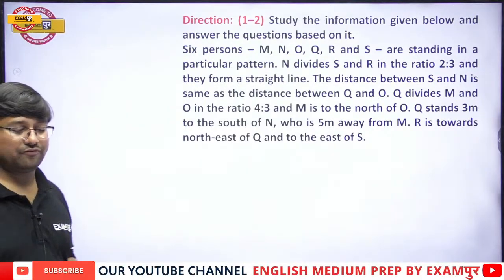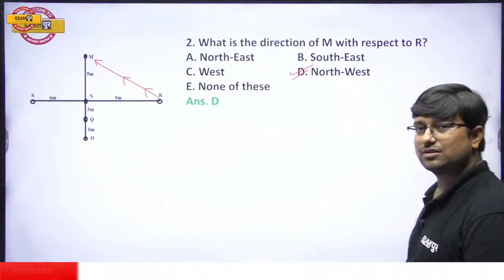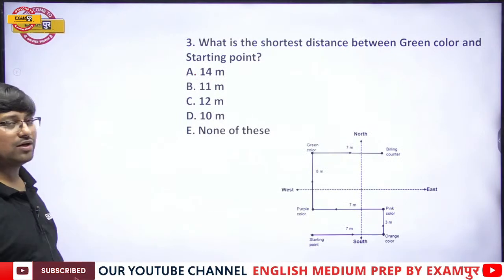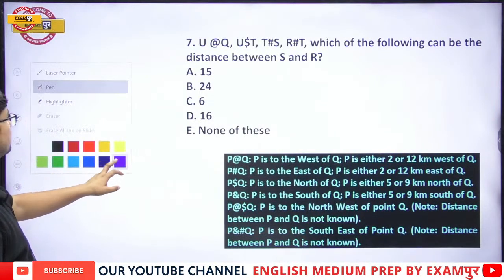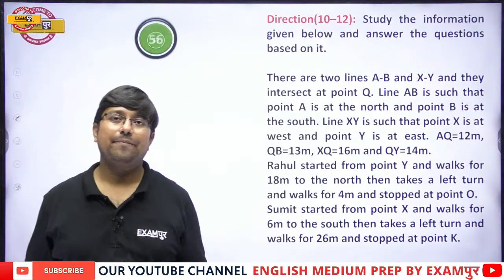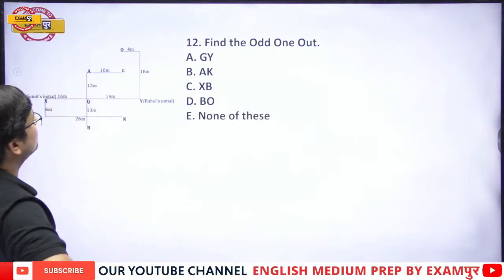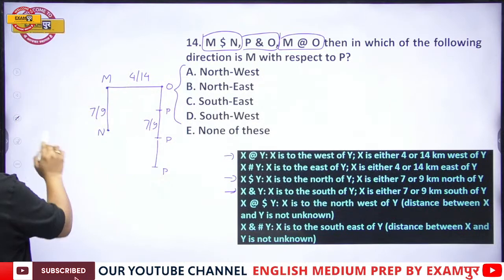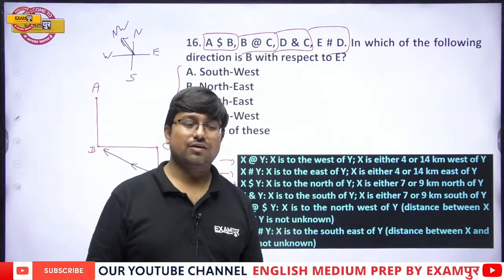SSC CGL/CPO/CHSL || REASONING || Direction and Distance - 1 || BY ANKIT SIR